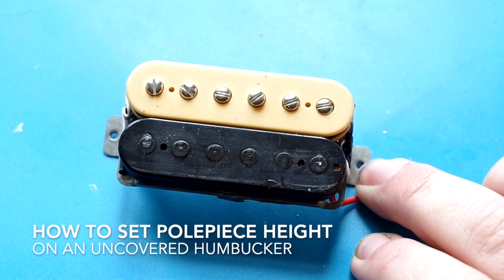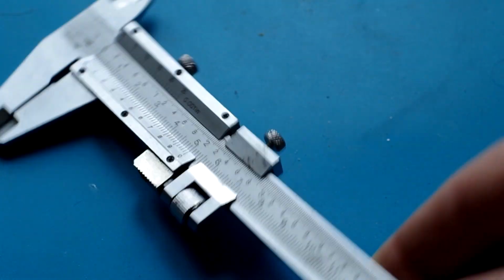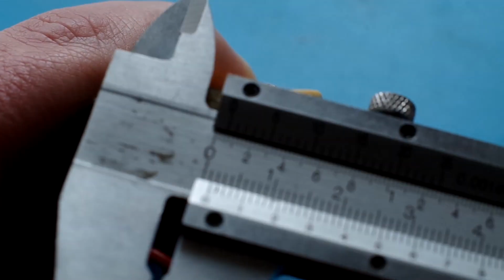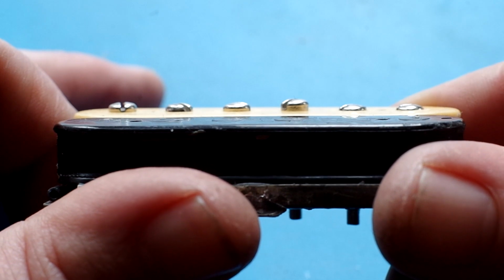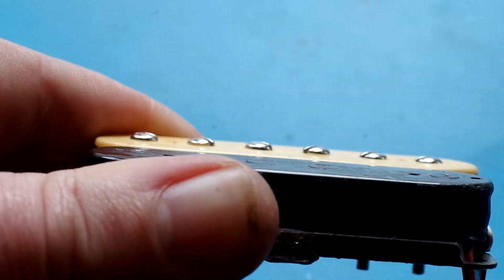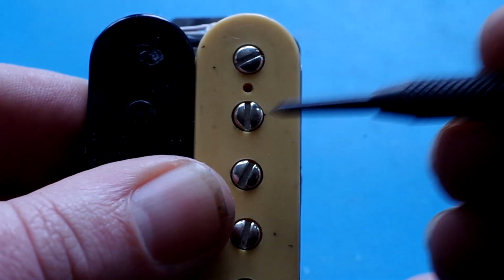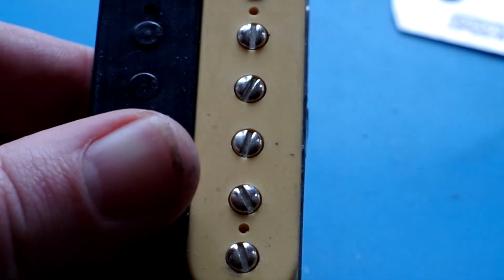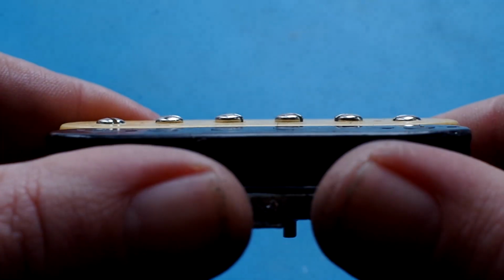How to set Humbucker Polepiece Height - Uncovered Humbucker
In this video, Radioshop Pickups' Paul Best shows you where we set the polepiece height on uncovered humbuckers and how to dial in a radius across the polepiece height for a great sound. We'd love it if you'd hit Subscribe on our channel to see more videos including guides on how to solder, pickup height setting on Strat, Tele, Humbucking guitars and of course our other video on polepiece height for covered humbuckers.